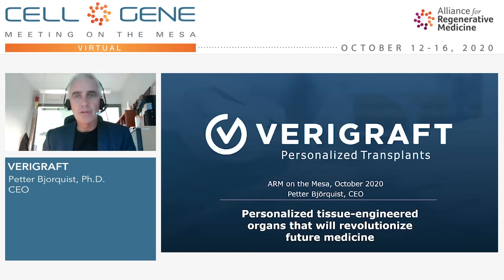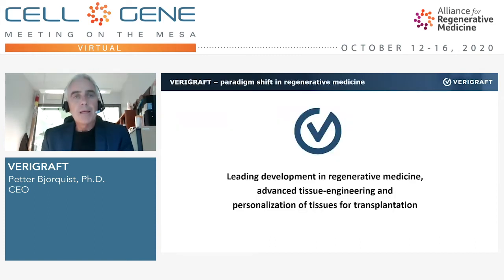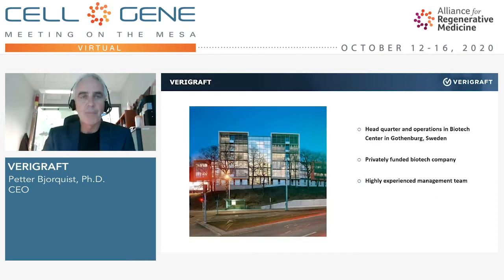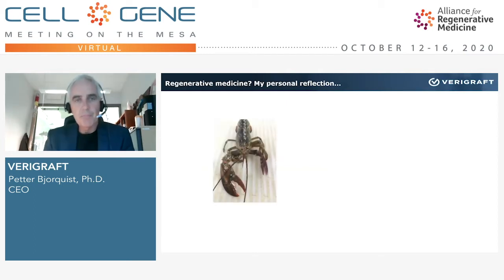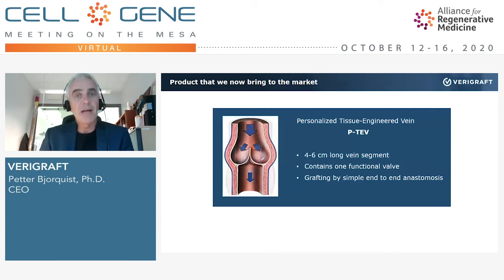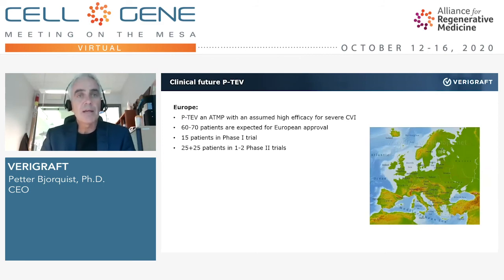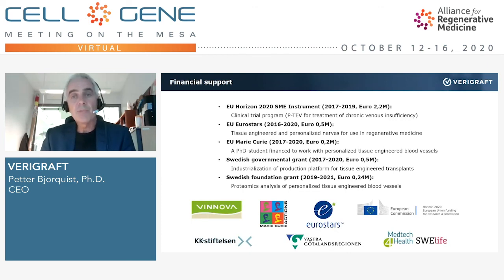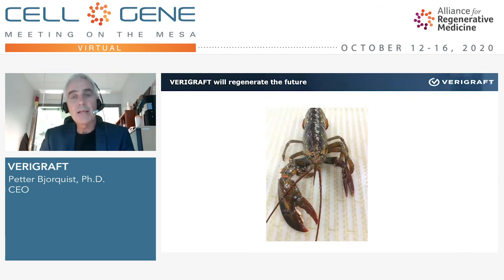VERIGRAFT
Petter Bjorquist, Ph.D., CEO
Gothenburg, Sweden
(Private)